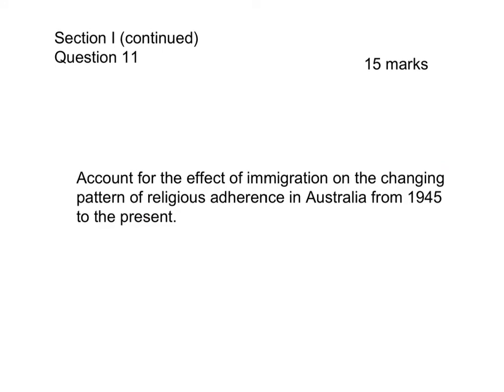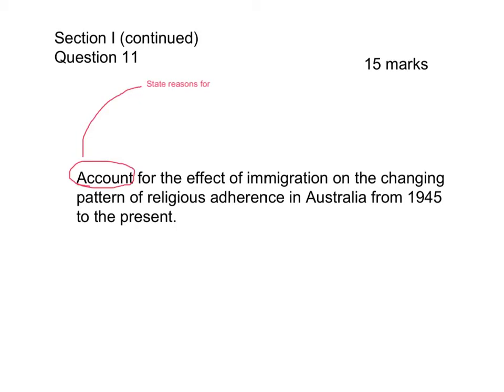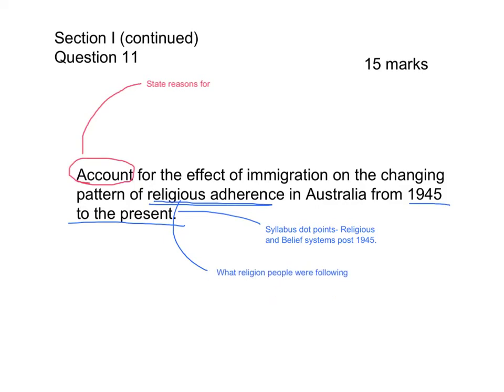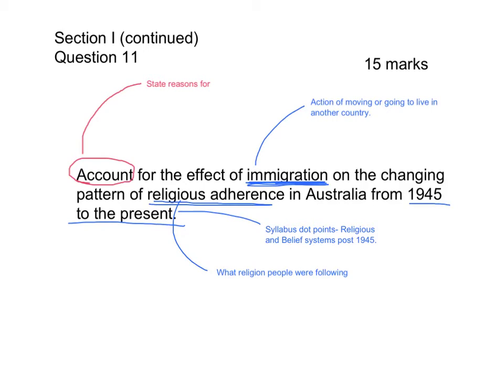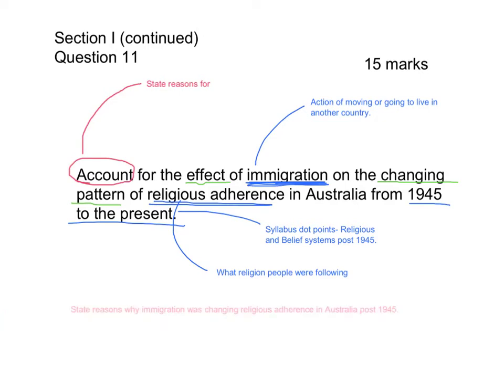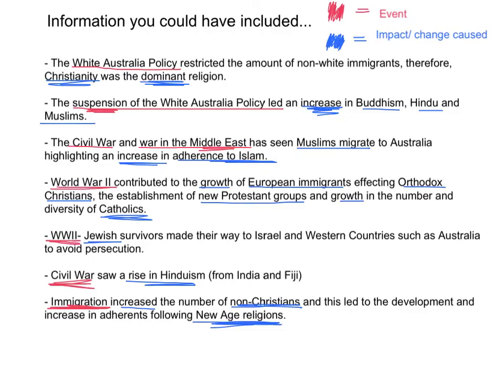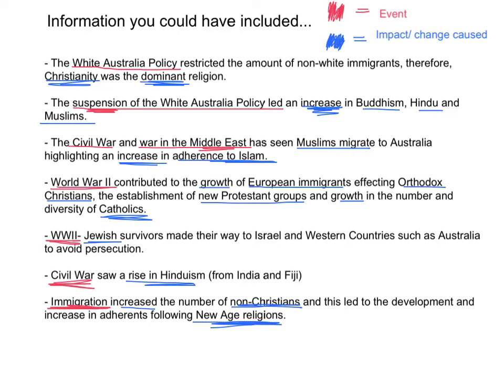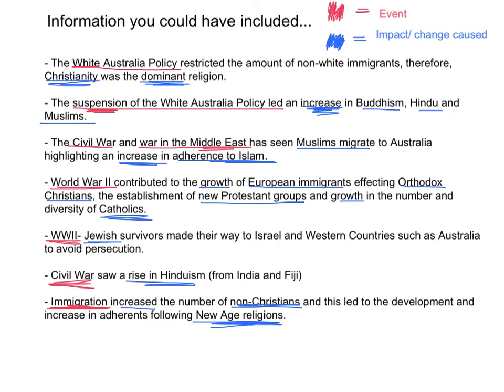Trial section 1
SR HSC Trial section I 2013